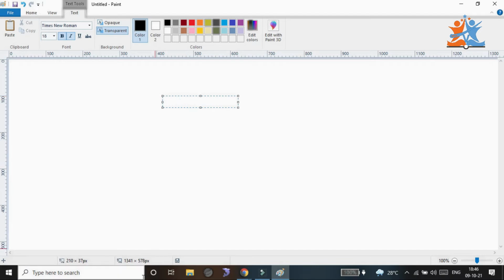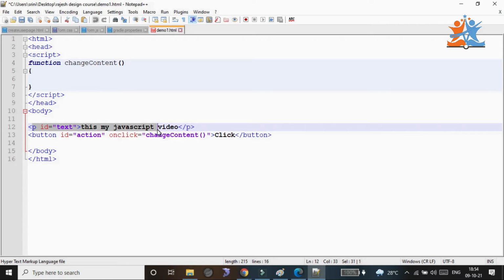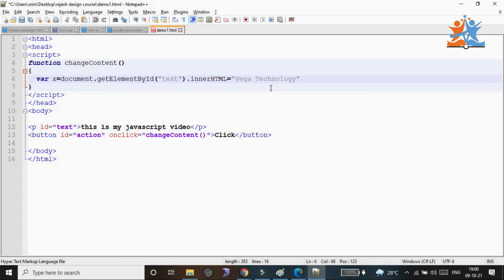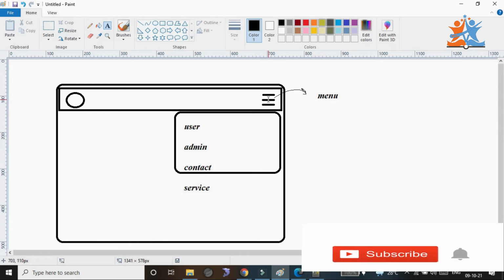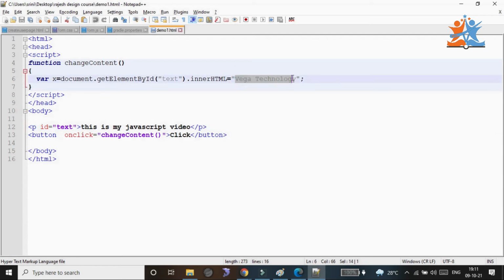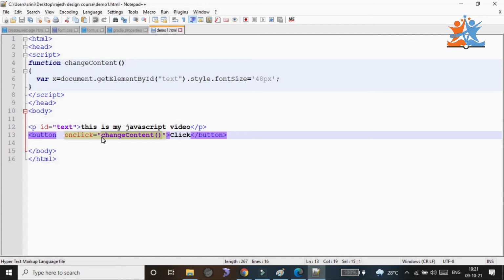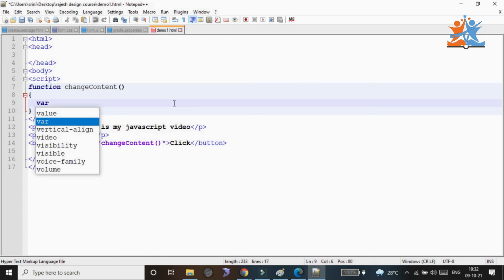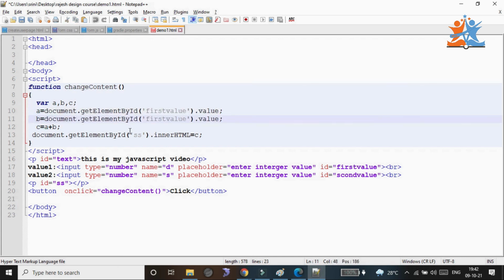Web designing course-1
basic java script functionalities implementation in web application development. while developing web application we are using html, css, js. Basic implementation of java script functionalities like content functions and button type of functions and all.